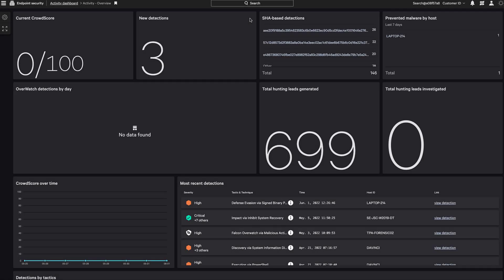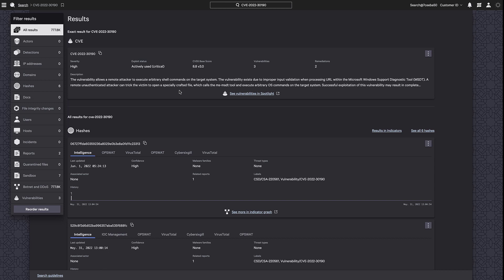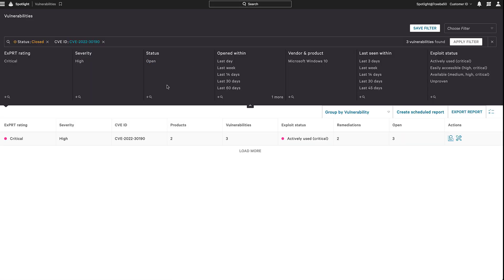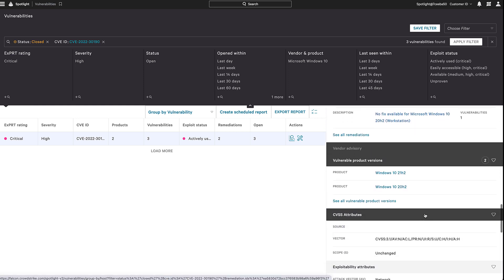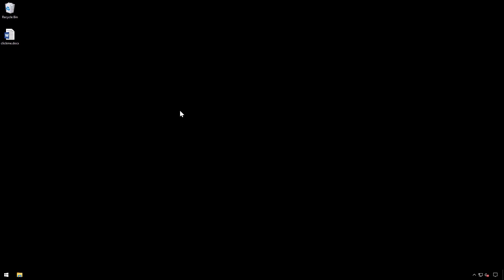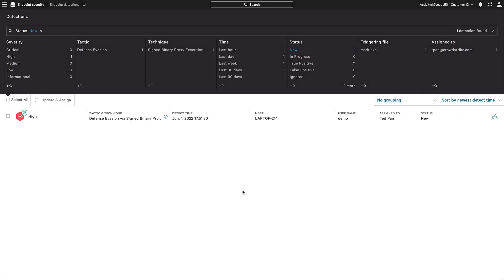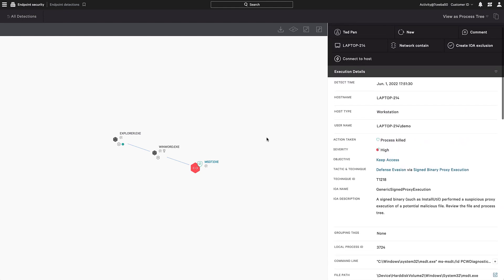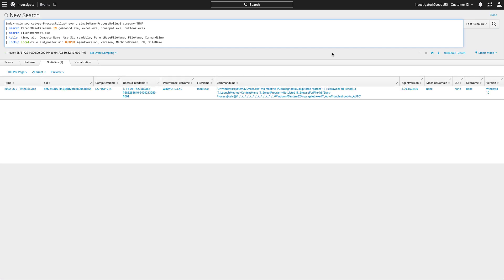CrowdStrike Falcon Prevents the Follina Zero-day Vulnerability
In this demo we'll see the Falcon Platform identify systems vulnerable to Follina in your organization, prevent an attack of this vulnerability and show threat hunting capabilities to identify any systems that may have been targeted.